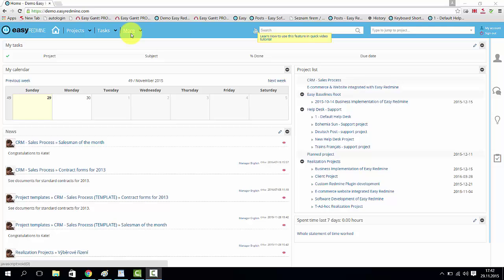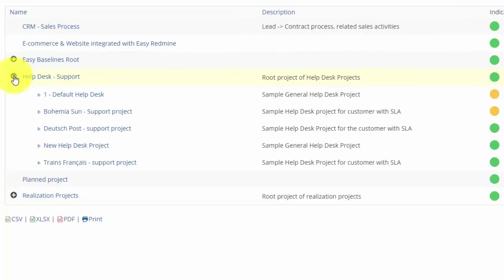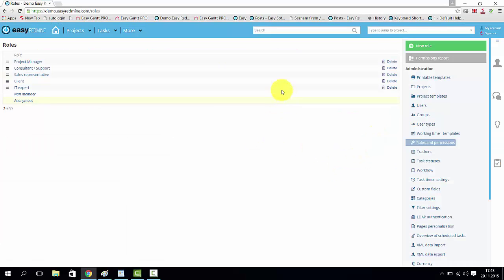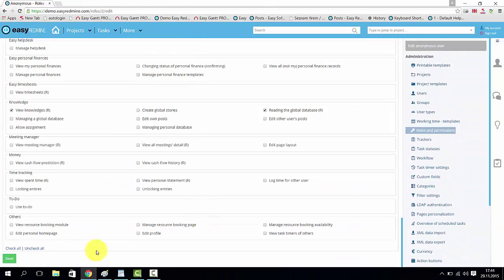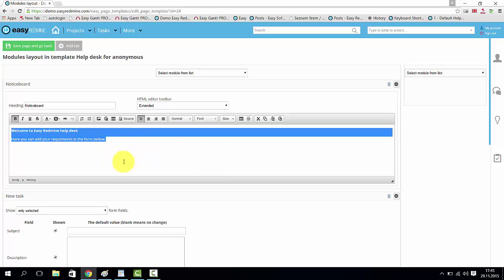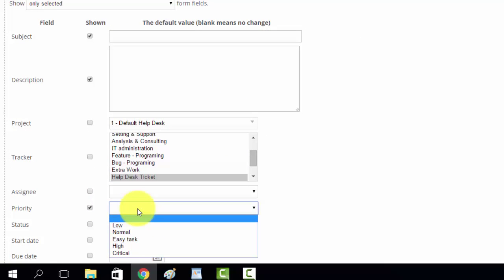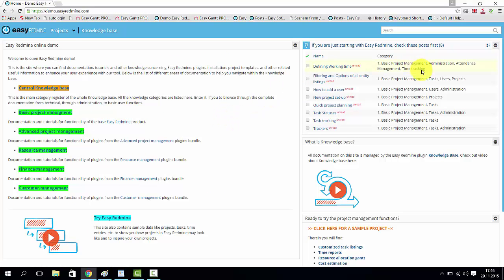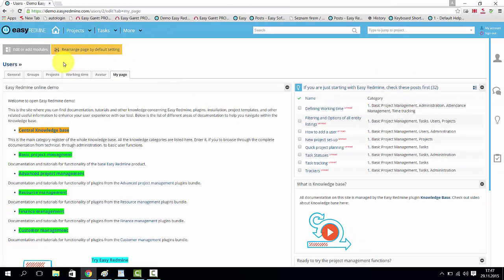How to set access for anonymous users - Easy Redmine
New features allow you to easily create access to you HelpDesk for anonymous users. Simply follow this tutorial and make your HelpDesk project accessible for creation of tickets by anonymous users.